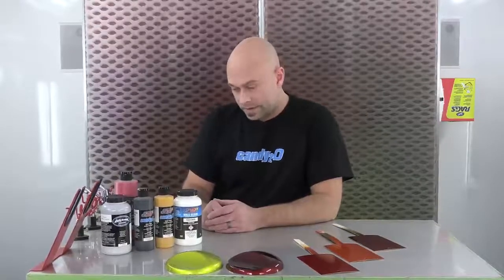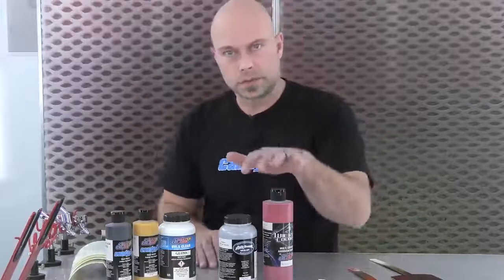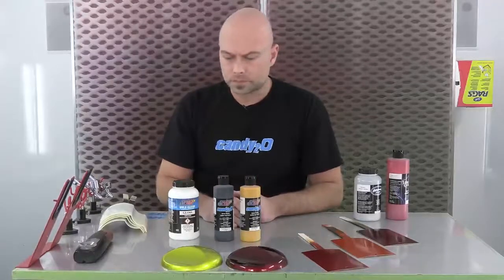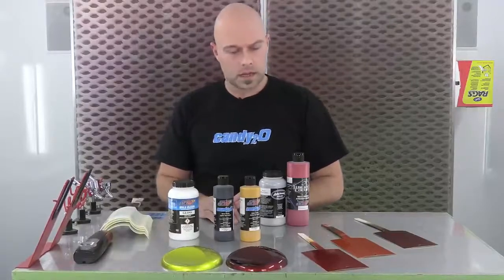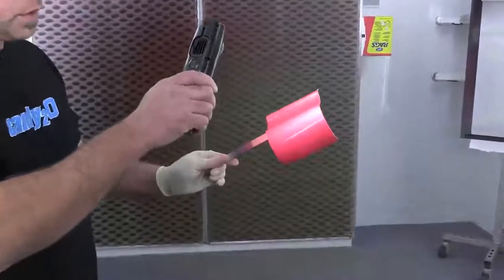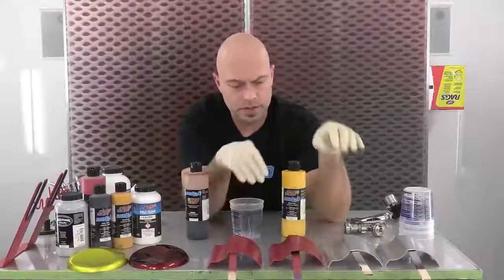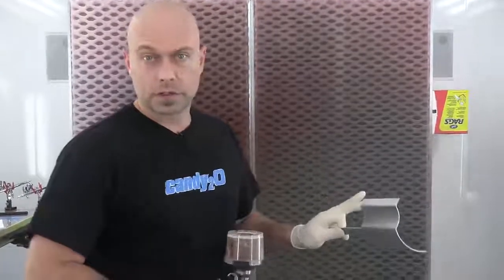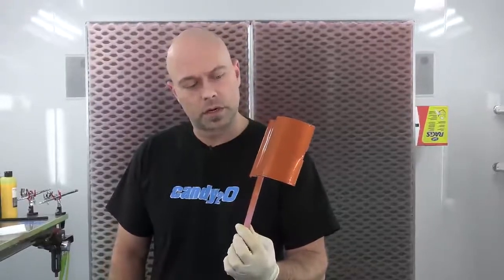Creating A Candy Copper